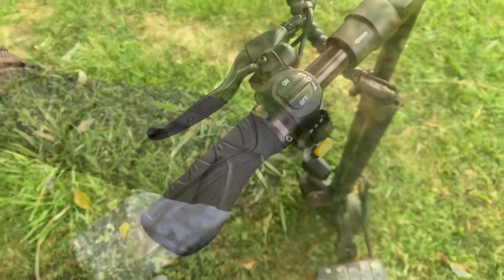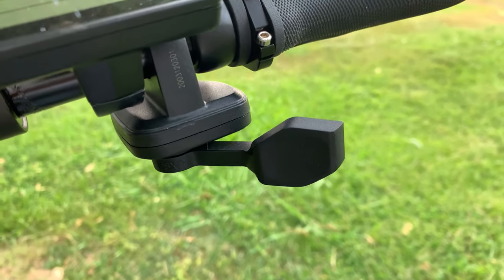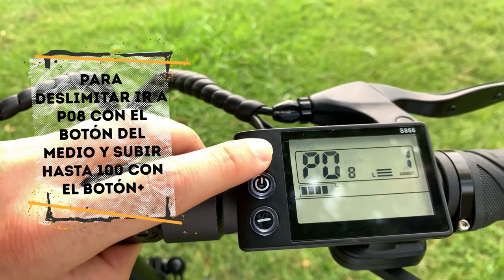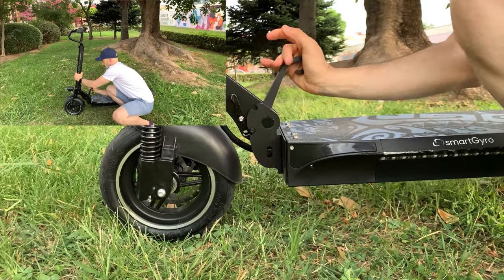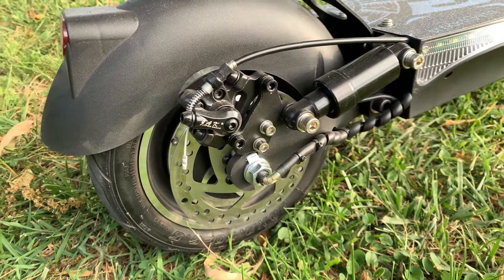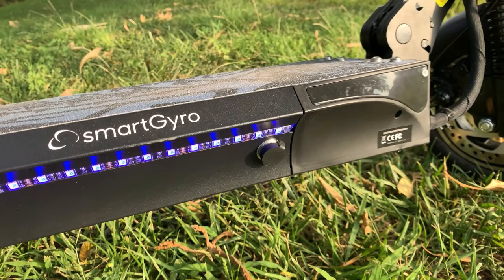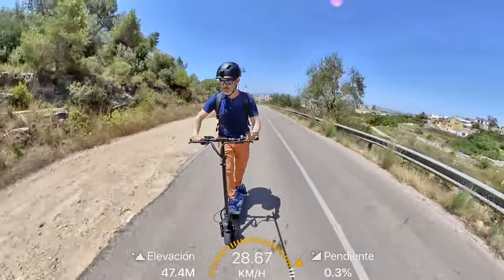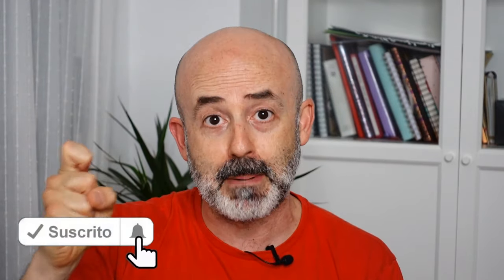🥇Review patinete eléctrico 🛴 SMARTGYRO ROCKWAY 🚀 MEJOR Calidad Precio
🔴⬇️⬇️ MOSTRAR MAS ⬇️⬇️🔴

🟢INFORMACION Y COMPRA PATINETE SMARTGYRO XTREME SPEEDWAY 2.0

🟢INFORMACION Y COMPRA PATINETE SMARTGYRO XTREME SPEEDWAY 2.0 - CUPON DESCUENTO 8%: COSASMIAS

🟢 COMPRAR PATIENTE ELÉCTRICO SMARTGYRO CROSSOVER X2 PRO - Amazon ⚠️Unidades limitadas⚠️ ➡️

🟢 COMPRAR PATINETE ELÉCTRICO SMARTGYRO CROSSOVER X2 PRO - CUPÓN DESCUENTO 8% ➡️ COSASMIAS ⚠️AGOTADO HASTA AGOSTO⚠️ ➡️

🟢INFORMACION Y COMPRA PATINETE SMARTGYRO CROSSOVER X2

🟢 🟢 PATINETES Y ACCESORIOS RECOMENDADOS DE AMAZON -OFERTAS- ➡️

🚀ASIENTO PATINETE SMARTGYRO XTREME SPEEDWAY 2.0

⚠️GRASA DE LITIO
⚠️LIQUIDO ANTIPINCHAZOS

☠️☠️ Para deslimitar el nuevo patinete eléctrico Smartgyro Speedway V3, el Smartgyro Rockway V2, el Smartgyro Speedway Pro y el Smartgyro Rockway Pro, tienes un tutoríal justo antes de los comentarios. Creo que también sirve para el Smartgyro Crossover x2 pro o Crossover dual pro.

Review del patinete eléctrico Smartgyro Rockway, uno de los patinetes con mejor relación calidad/precio además es un patinete muy equilibrado por su precio, velocidad y potencia.
Viene limitado a 25km/h para cumplir con la nueva normativa de la DGT y trae su certificado para poder circular sin peligro de que te multen.

01:26 Cupón descuento
01:49 Review y mejoras
03:17 Display o pantalla
04:44 Sistema de plegado
05:14 Suspensiones
05:32 Ruedas tubeless
06:22 Frenos
07:23 Luces
08:00 Batería y autonomía
09:24 Gran subida y potencia
10:08 Velocidad máxima
12:24 Conclusiones
15:26 Mantenimiento

EQUIPO DE GRABACIÓN:
📸Sony ZV-1
📸Insta360 one R